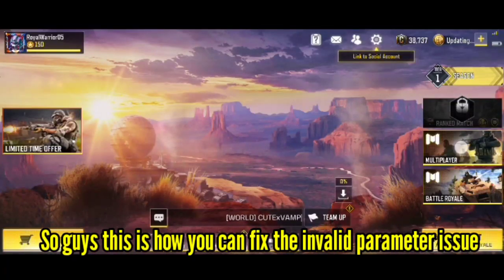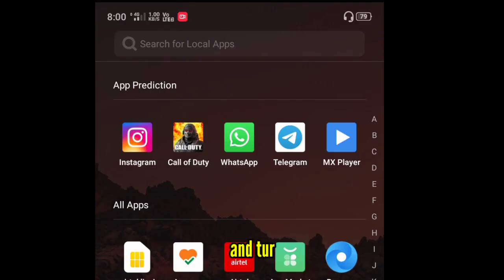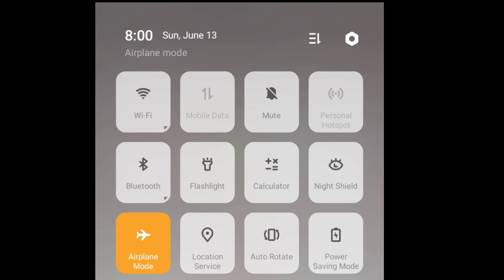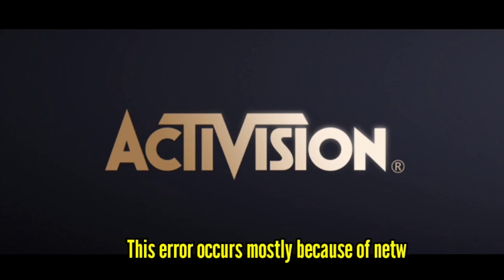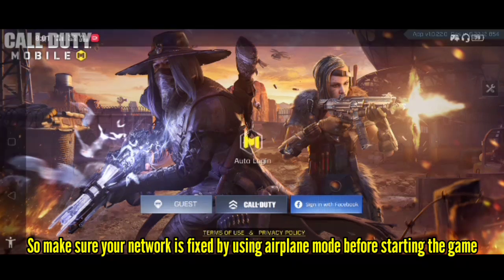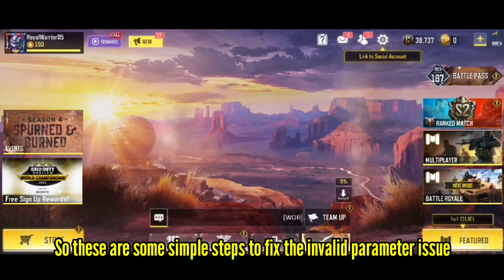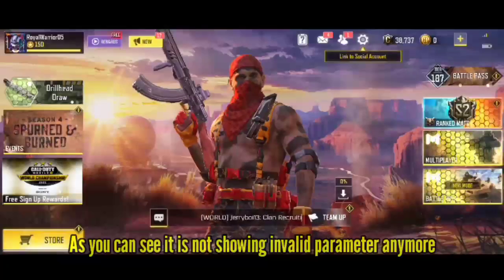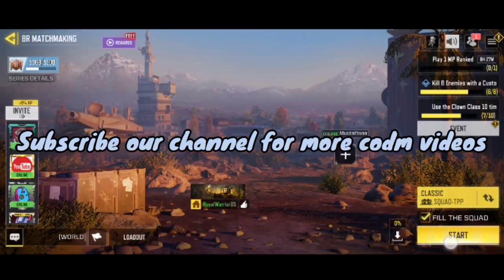Invalid parameter fixed!!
hi guys welcome back to the channel. In this video I am gonna show you how to fix the invalid parameter issue.